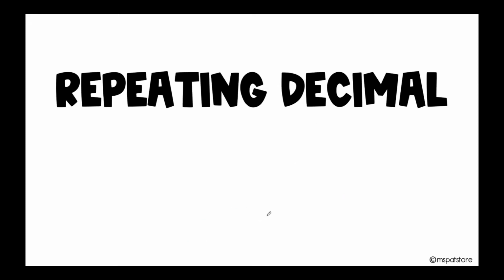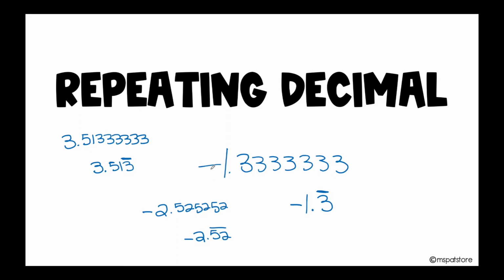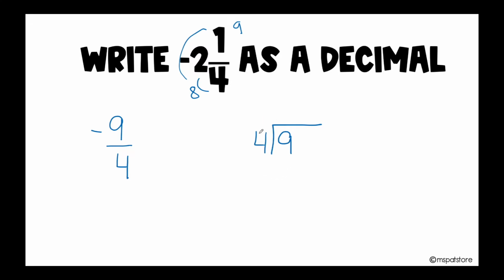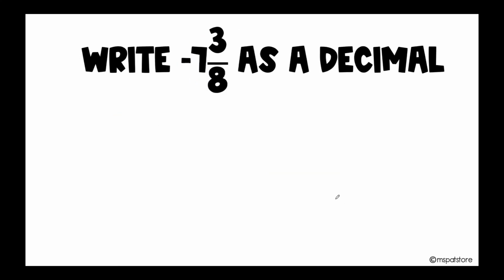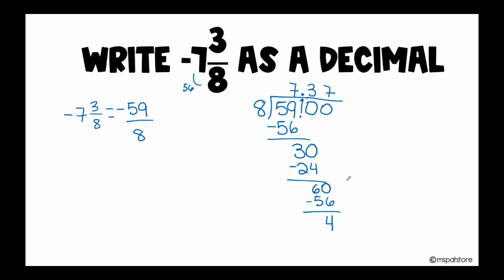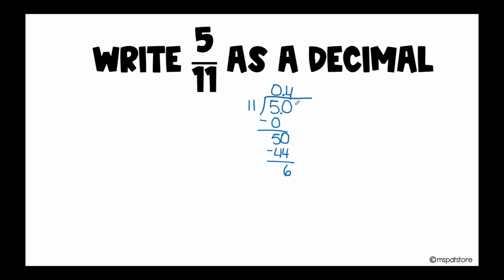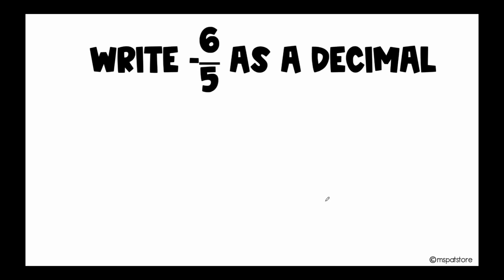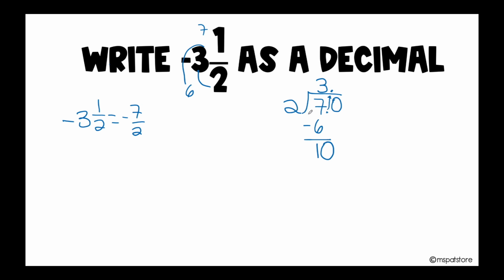How to convert between fractions and decimals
Let me show you how to convert between fractions and decimals. You will also learn about terminating and repeating decimals.